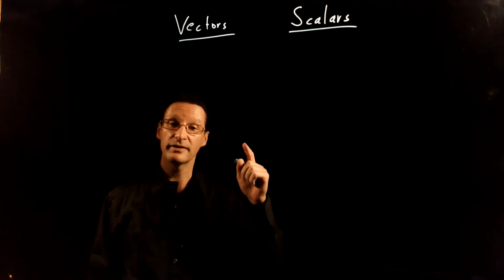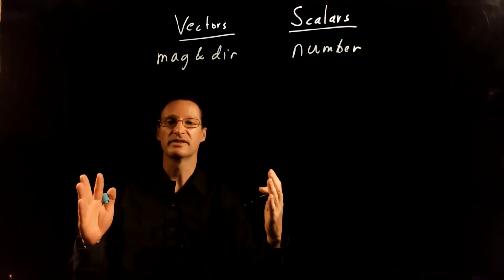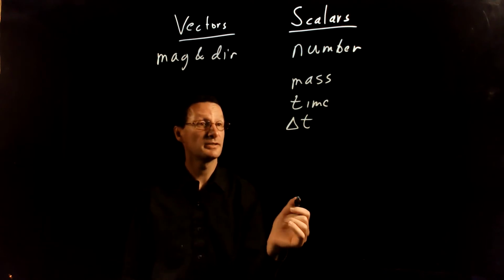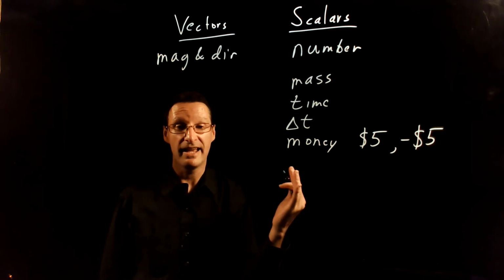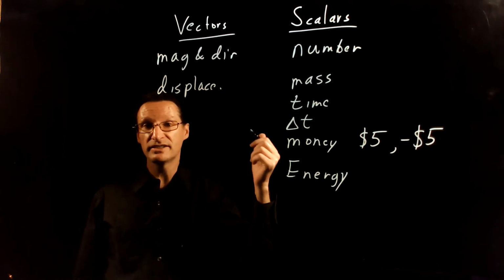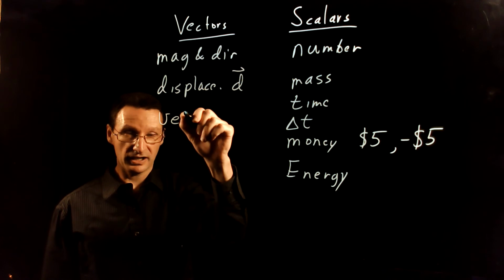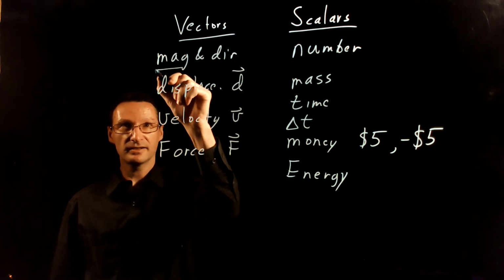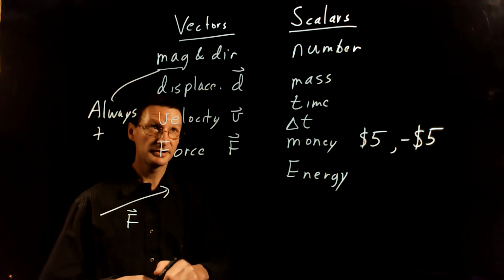Vectors vs Scalars